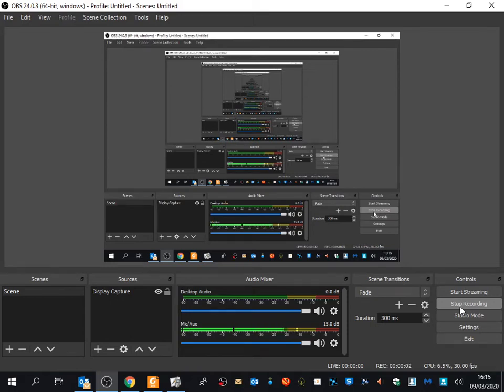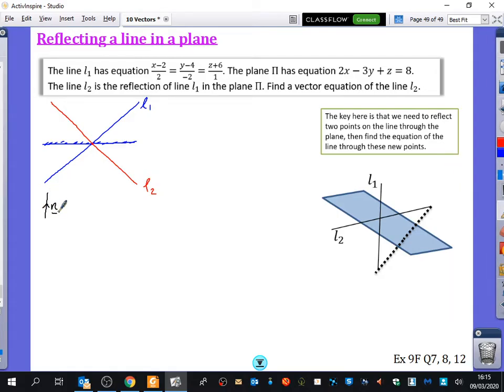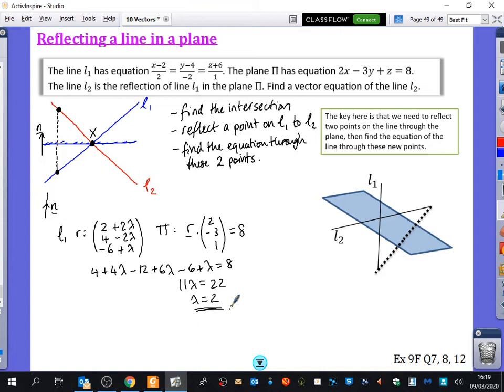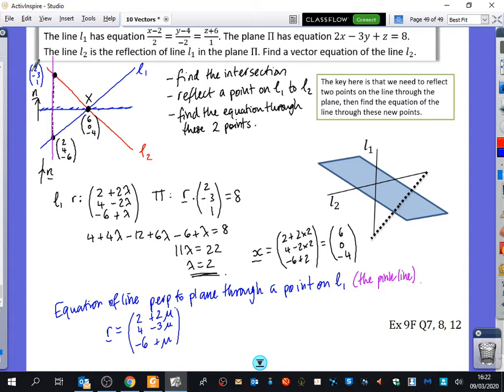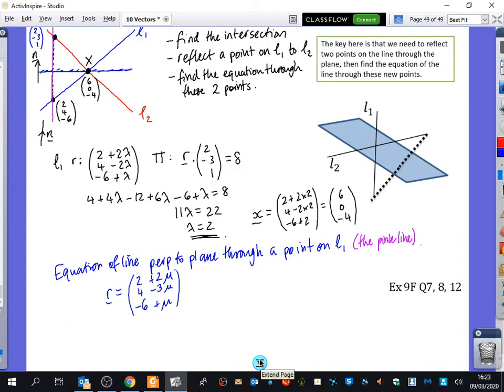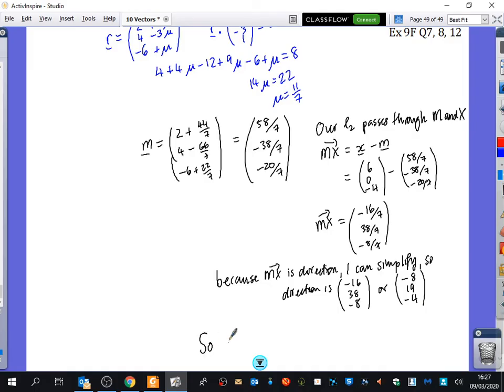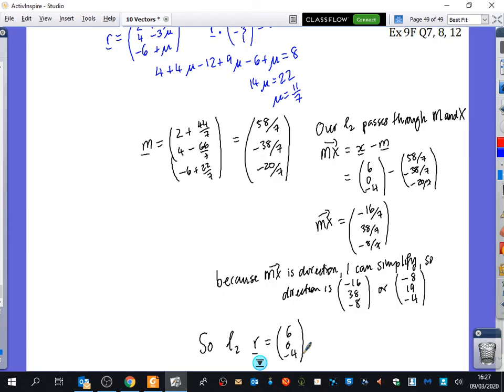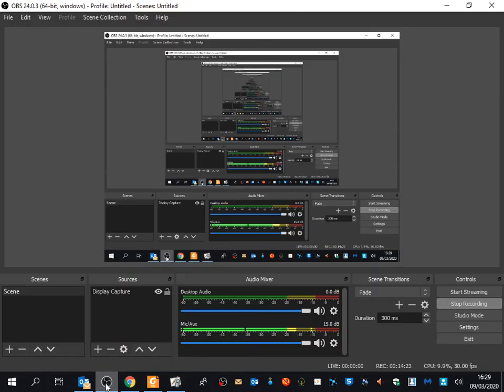Vectors 20 • Reflecting a Line in a Plane • CP1 Ex9F • 🎯